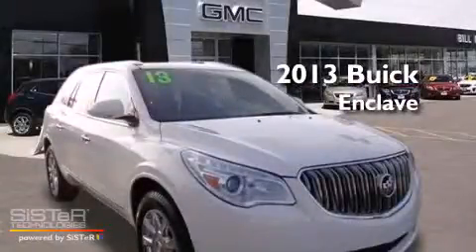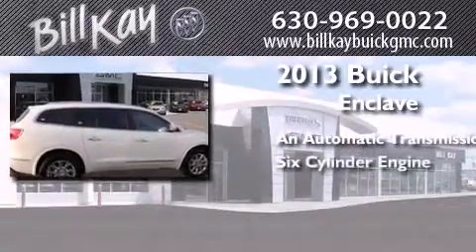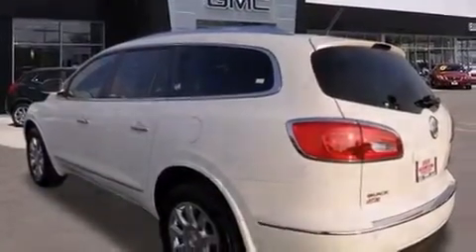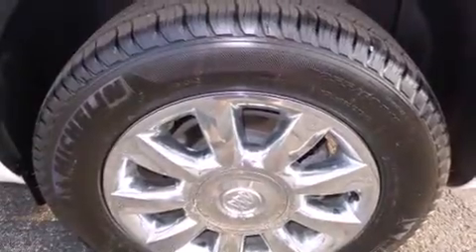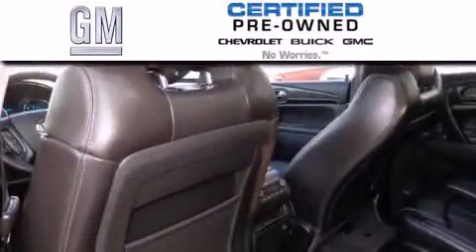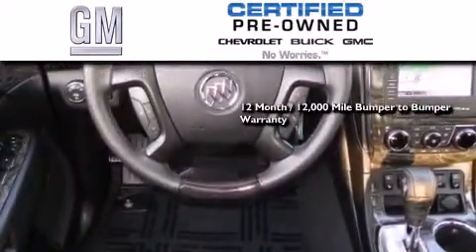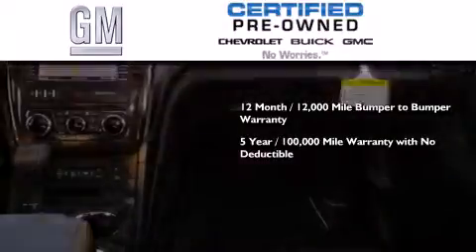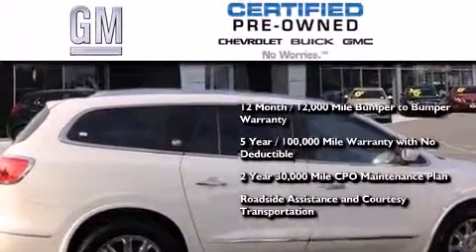2013 Buick Enclave Downers Grove IL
We have been honored to serve the Downers Grove IL area , we promise that your experience at our dealership will exceed your expectations ! Year : 2013 Make : Buick Model : Enclave Engine : 3.6L 6 Cyl. Direct Injection Trans . : Automatic Exterior : White Opal Miles : 5,268 Stock : P13481 Bill Kay Buick GMC Ogden Avenue Downers Grove , IL 60515